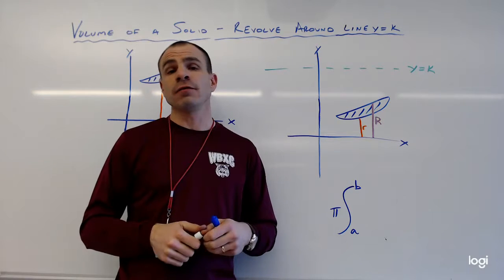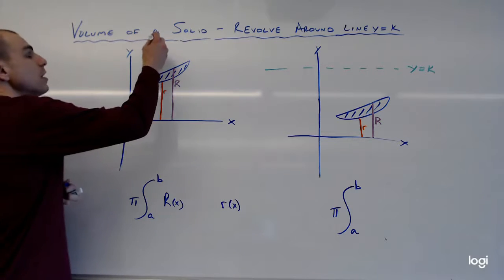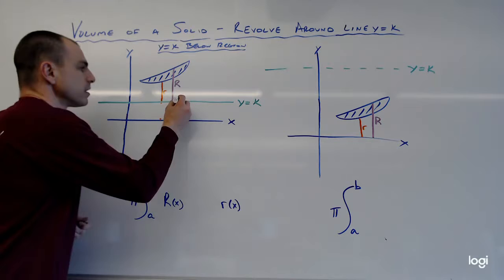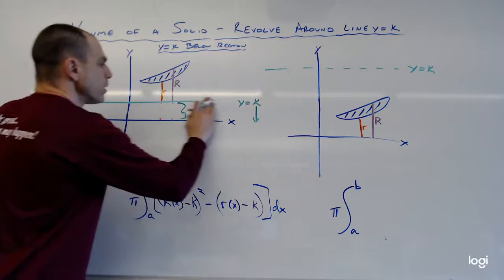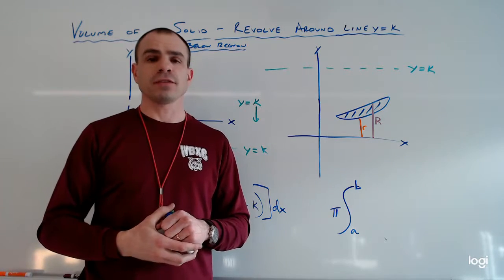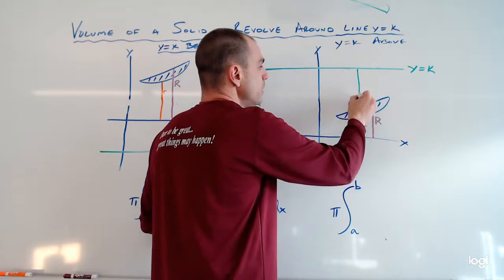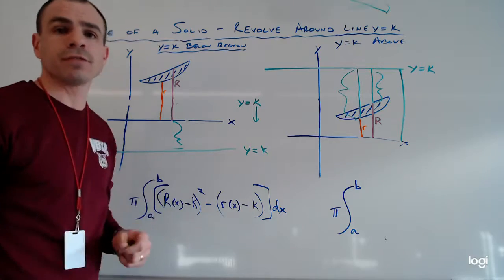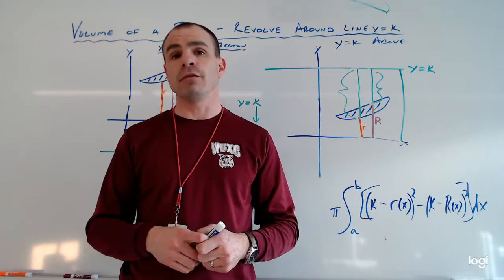Volume Revolutions Introduction y = k Revolution